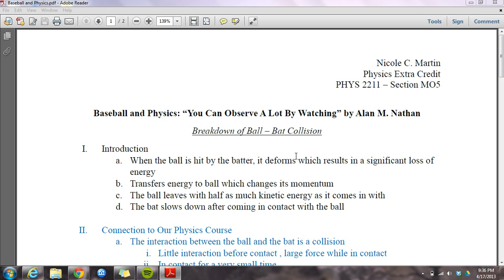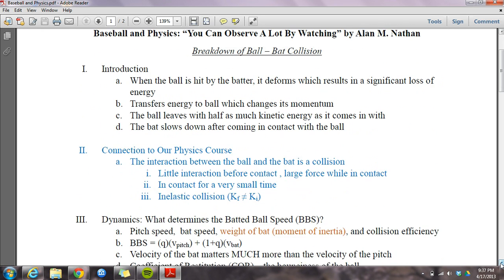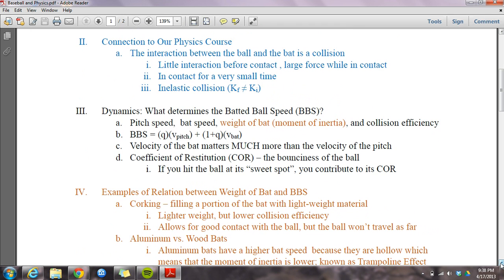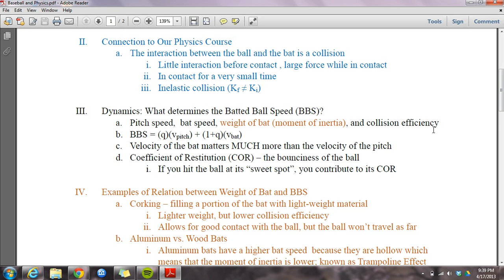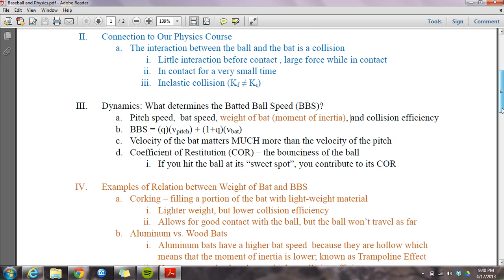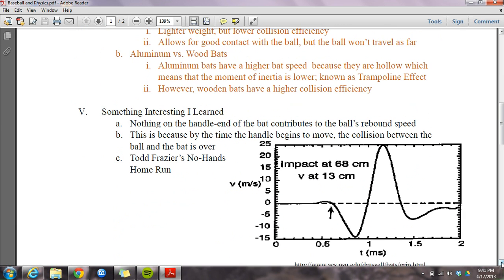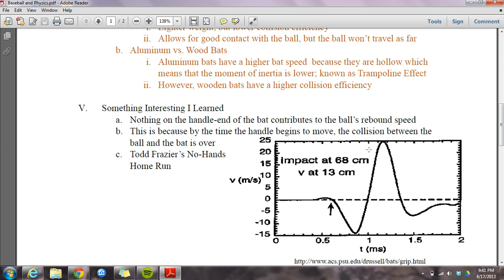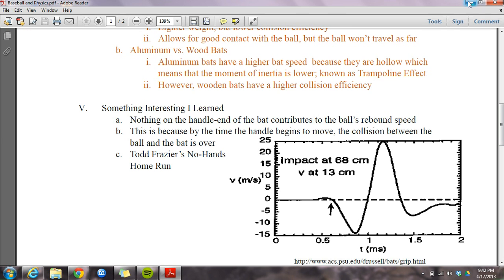Baseball and Physics (Extra Credit) - Nicole Martin - Section M05